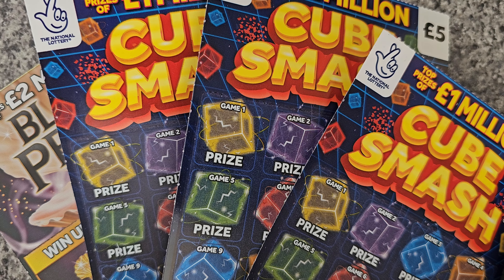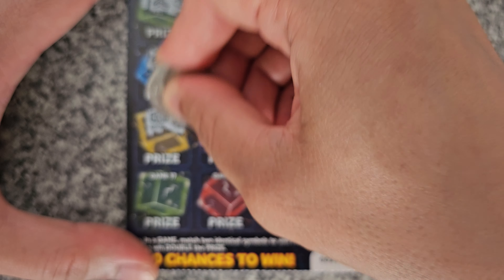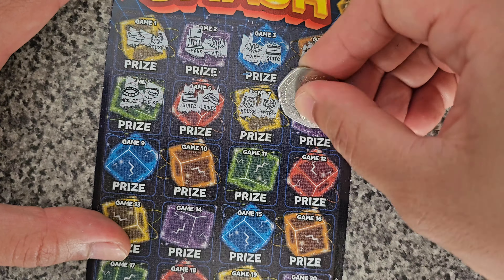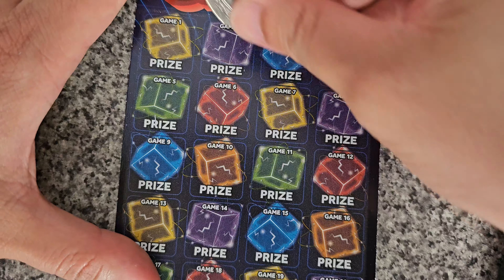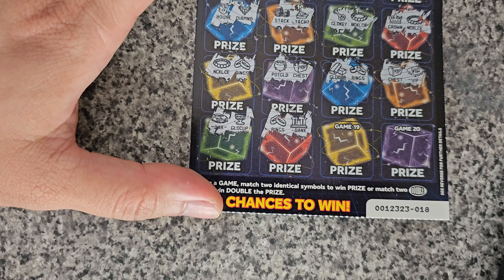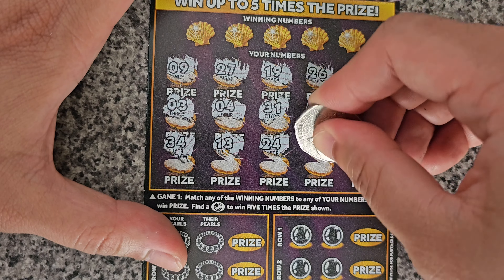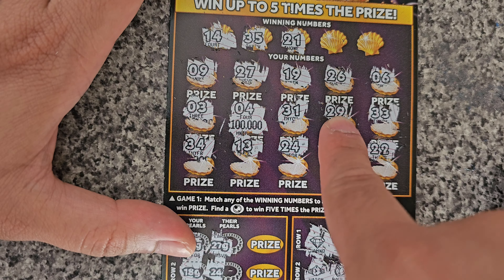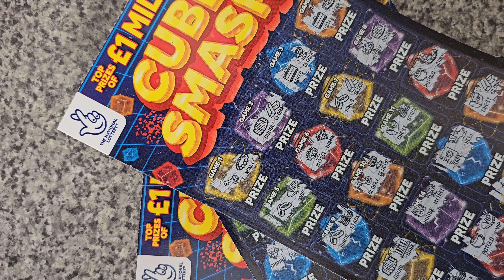Another Surprising result after Playing Cube Smash with the old Black Pearl Scratch Card!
Hi guys, another day. We got another scratch card videos. Thanks for all your support.